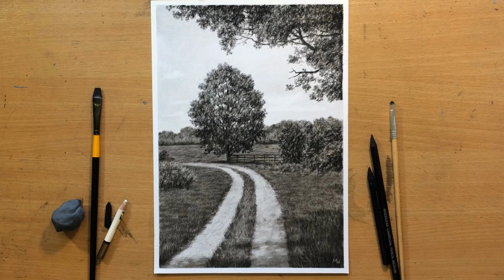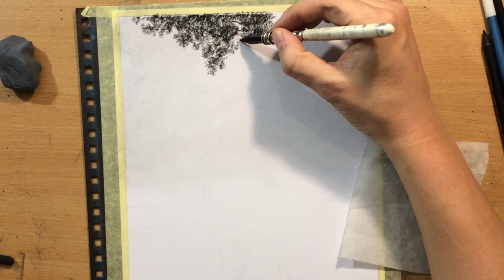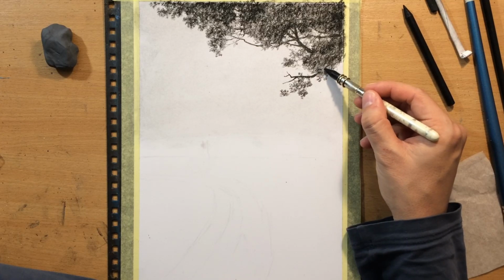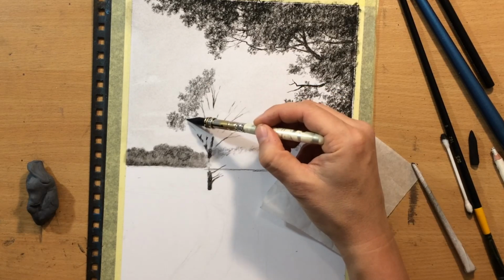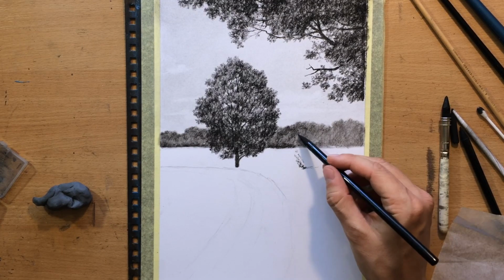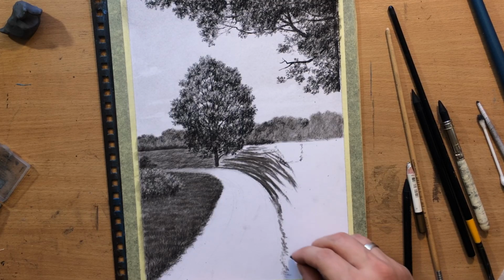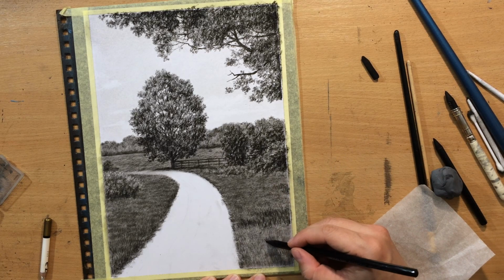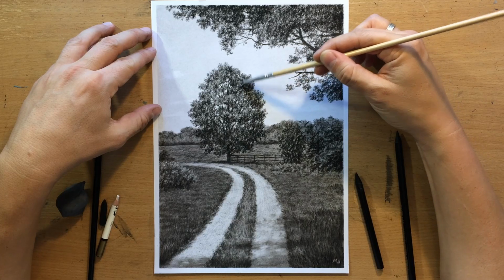Countryside Landscape Charcoal Drawing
Here's a drawing of a countryside landscape in charcoal. The reference is here if you want to check it out
I used willow charcoal, charcoal powder and Master's touch woodless charcoal pencils on a Fabriano drawing paper.